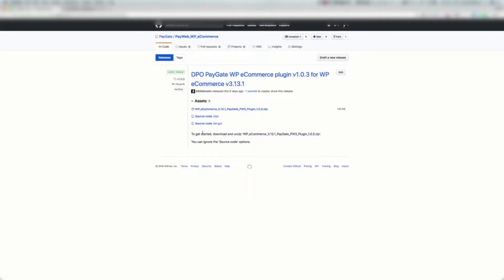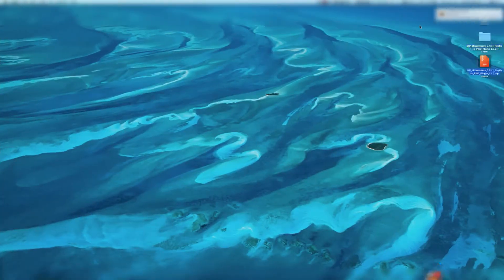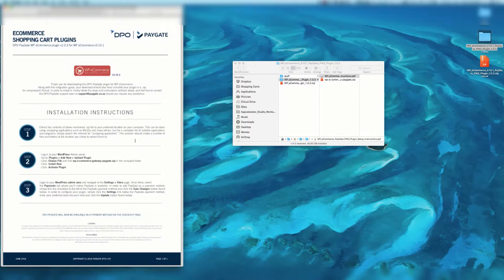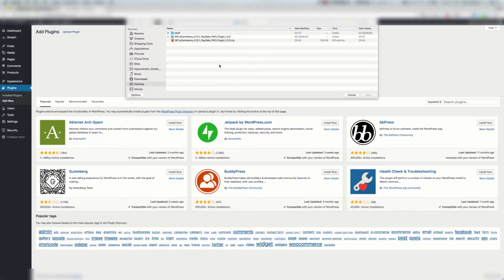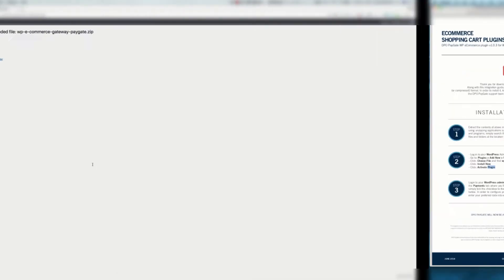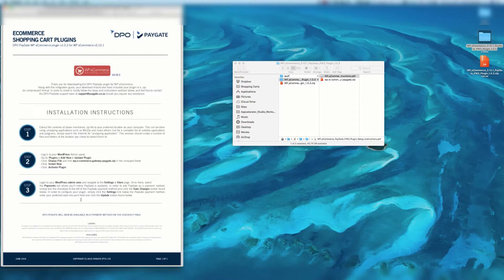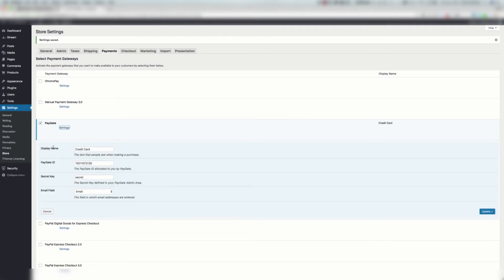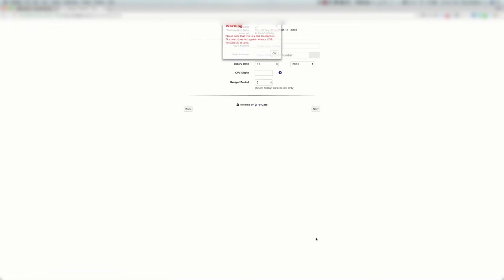How To Setup PayGate PayWeb for WP eCommerce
Setting up your PayGate PayWeb plugin for WP eCommerce has never been easier. This 4:45min video is all you need to launch your WP eCommerce online sales system! for your own custom WP eCommerce integrations